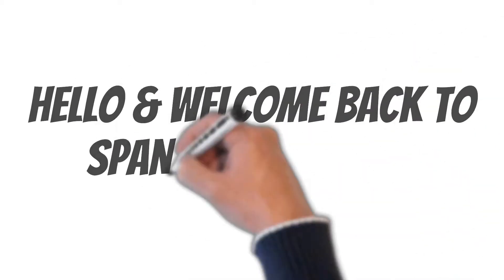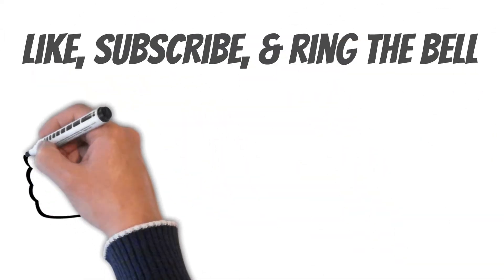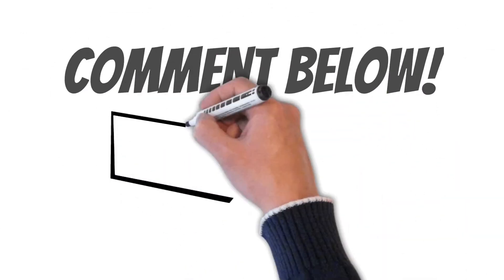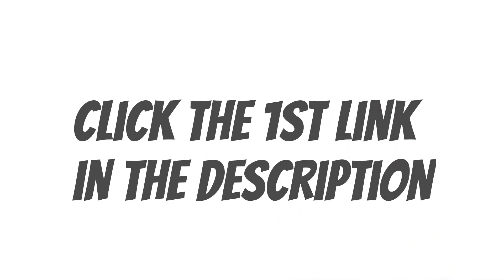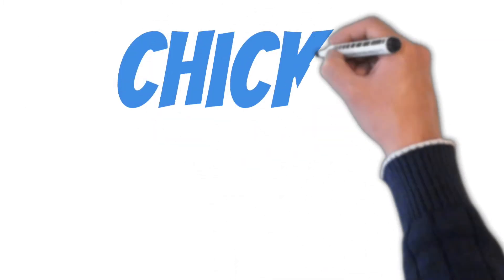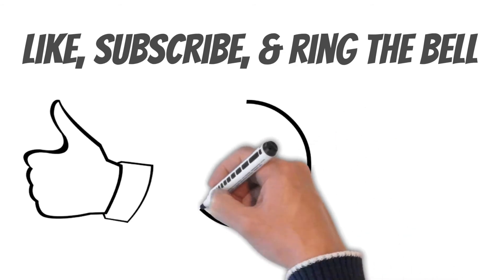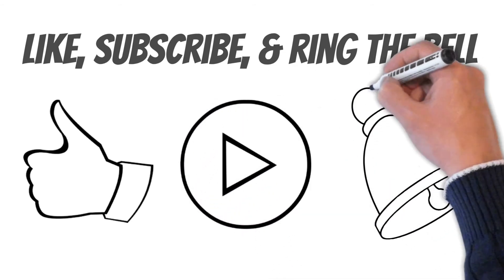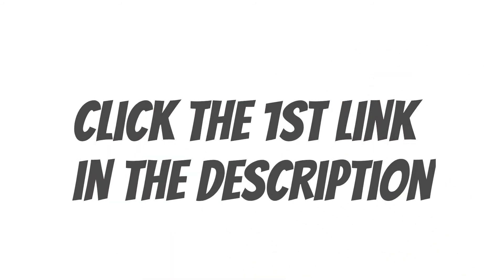How To Say Chicken In Spanish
How To Say Chicken In Spanish - In this video, I show you how to say chicken in Spanish. Included in this video is a brief overview followed by an English and Spanish version of the word

Become fluent in Spanish here: finallylearnit.com
English to Spanish Translator
English to Spanish Dictionary